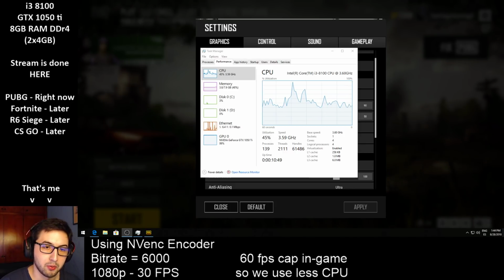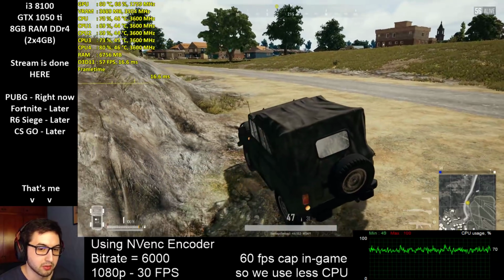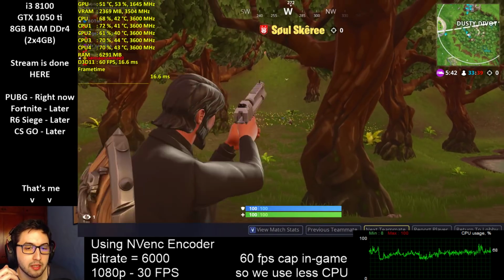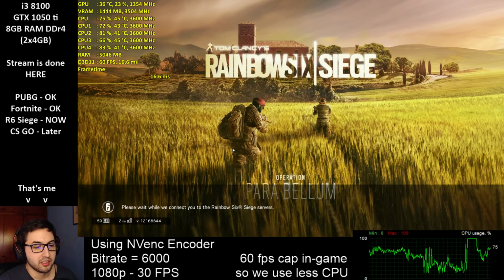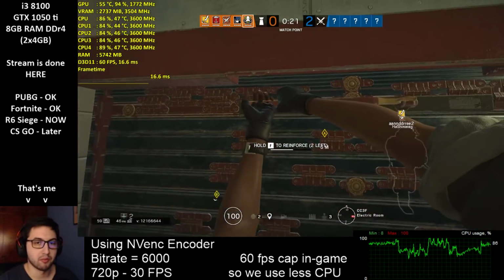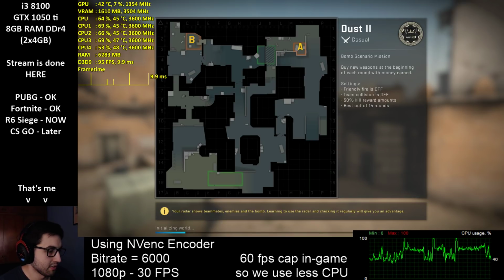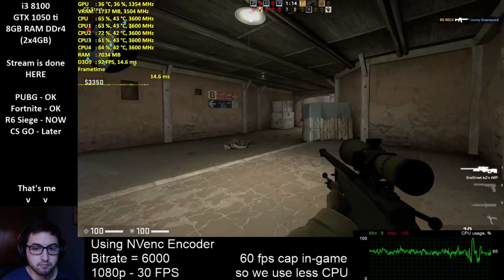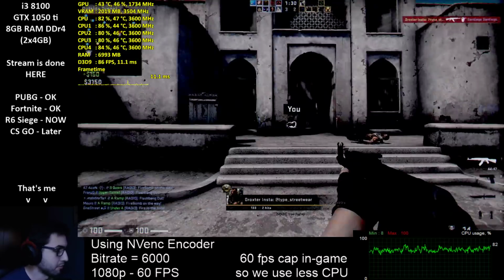i3 8100 + GTX 1050 ti - Can We Stream? - PUBG - Fortnite - CS GO - R6 Siege Tests - Streaming!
- If you want to support me:
Get Overwatch for $12 on Humble Monthly:

INDEX:
*The same PC is doing the stream and playing the games at the same time*
OBS Output Settings at 00:00
PUBG settings at 03:44
PUBG gameplay at 04:52
Fortnite settings at 18:00
Fortnite gameplay at 19:20
Rainbow Six Siege settings at 39:24
Rainbow Six Siege gameplay at 41:43
I switch to 720p livestreaming at 44:19(1080p streaming wasn't lagging as I thought while I was streaming)
CS GO settings at 1:02:04 (includes console commands)
CS GO gameplay at 1:04:15
I cap CS GO to 90 fps at 1:08:10 (to get less cpu usage, the game felt better to play)
I try to stream using 1080p 60 fps at 1:18:45

*NOTES:*
-Since when I changed OBS resolution and settings I had to stop and start the stream again (quickly), Youtube takes this as a single livestream (as I wanted), but it kept it all processed as a 1080p 30 fps video, this is the reason why the fps in the video isn't 60 when I swap to that framerate.

-This was streamed privately, that means that I streamed to youtube like usual, but I kept the Privacy Option on "Private" so nobody could watch it. I did it that way because there were some buffering issues before (my internet died every 5 mins, and it was hard to make sure if the stream was buffering or not since in the chat people were saying different things). The footage isn't edited, this is the exact footage youtube got when I streamed privately

-8GB RAM DDr4 2133MHz (2x4GB Kingston HyperX Fury)
running at 2400MHz since the motherboard allowed me that as max

-1TB HDD 7200RPM (Western Digital Blue)